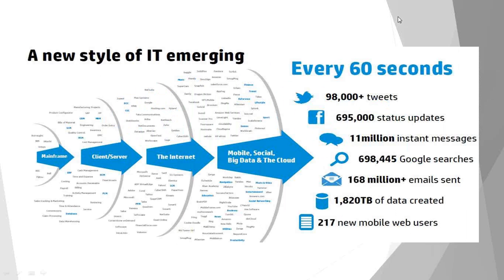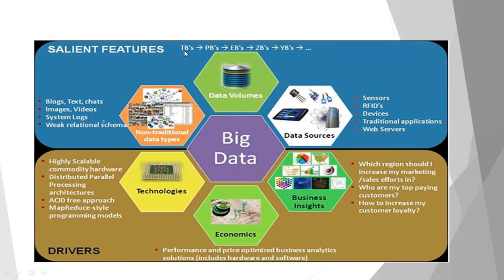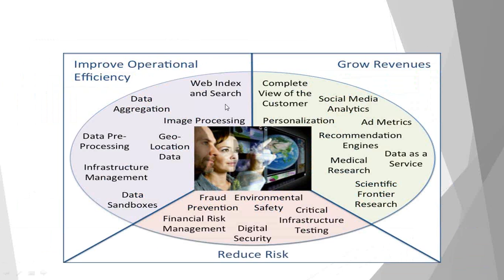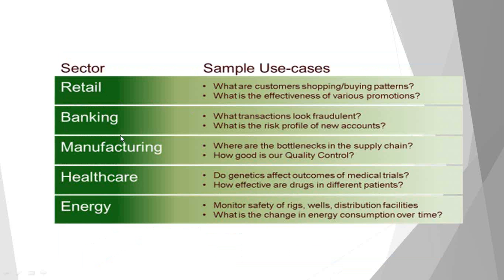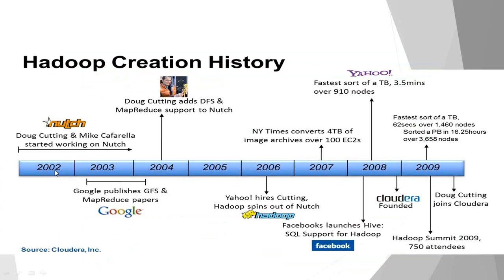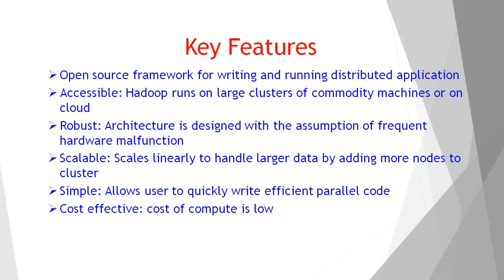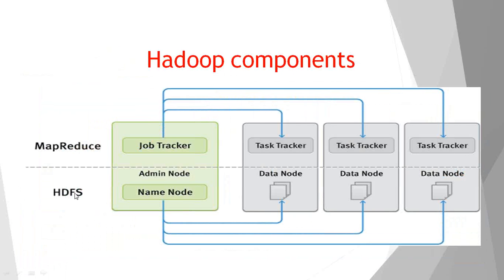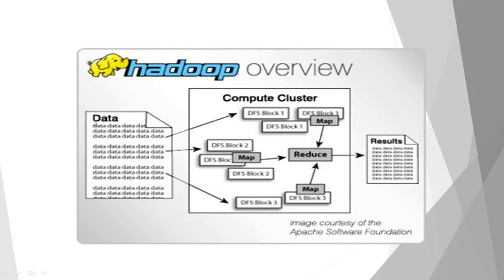Hadoop Online Training | Hadoop Administration Tutorials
Learn Hadoop Admin Courses online at affordable prices from XoomTrainings which aim to provide designed knowledge & skills Hadoop Admin professional.